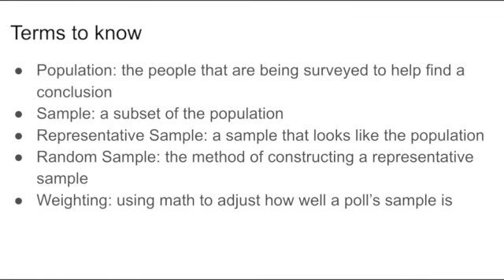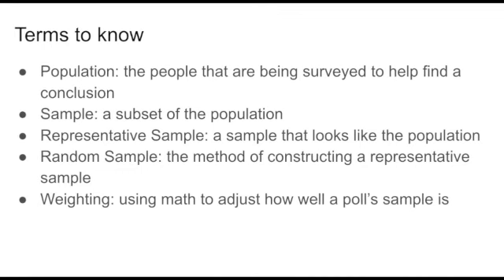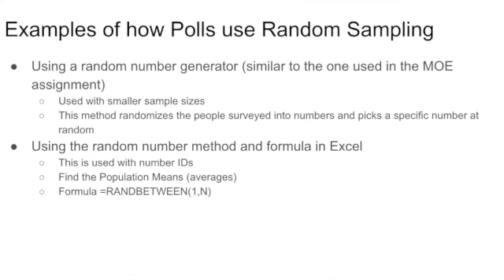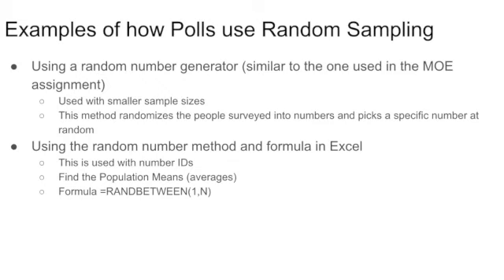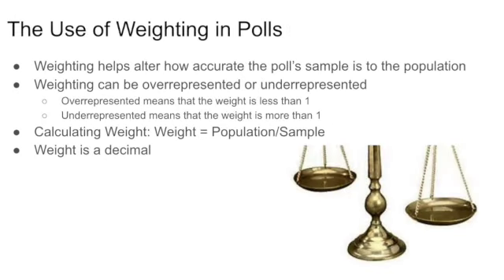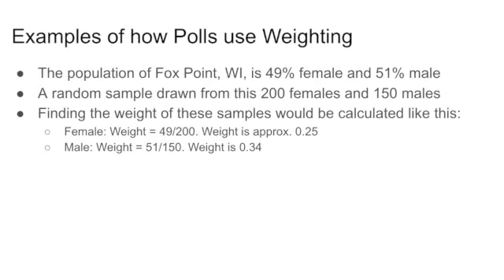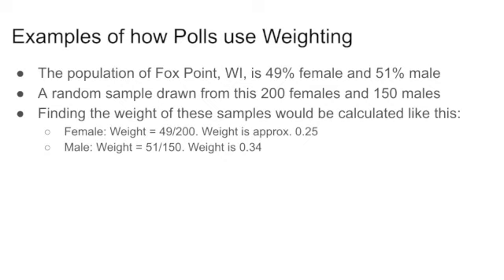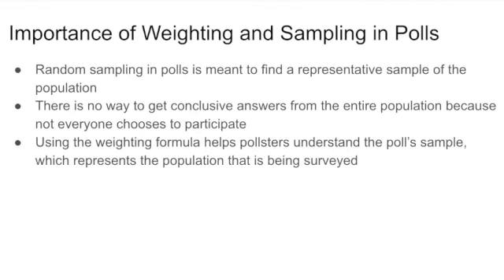Video Tutorial: Group 16